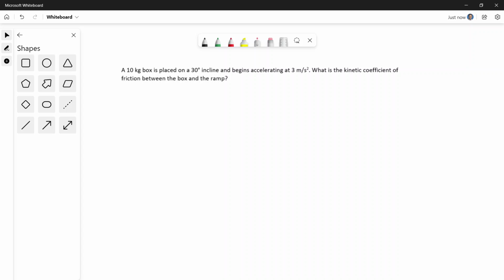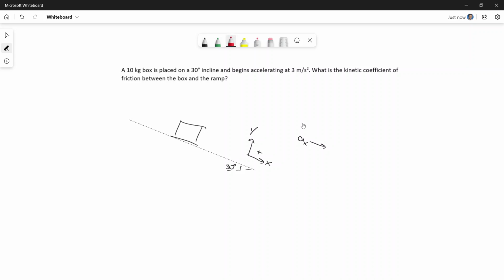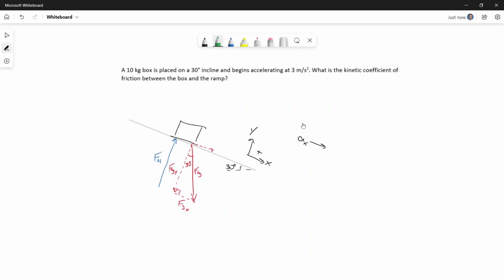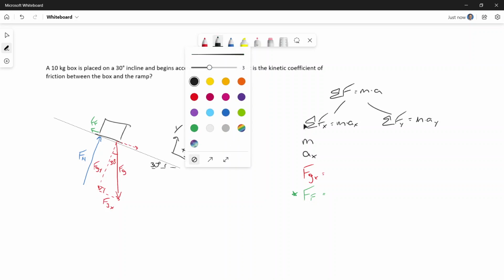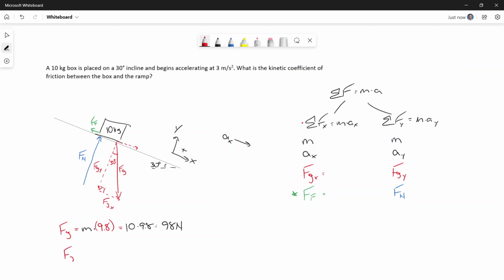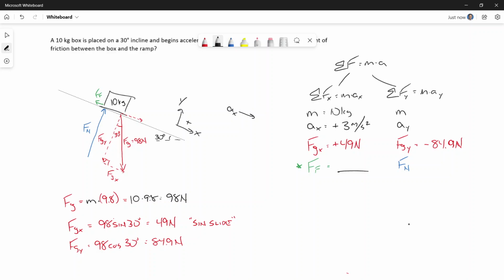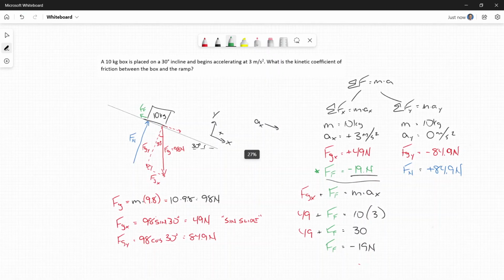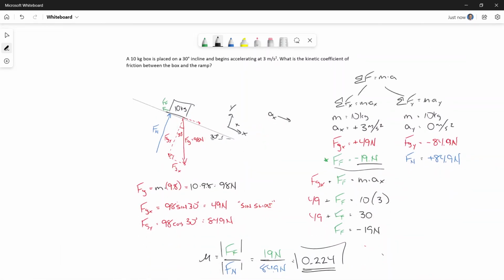Dynamics - Ramp Coefficient of Friction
A 10 kg box is placed on a 30° incline and begins accelerating at 3 m/s2. What is the kinetic coefficient of friction between the box and the ramp?